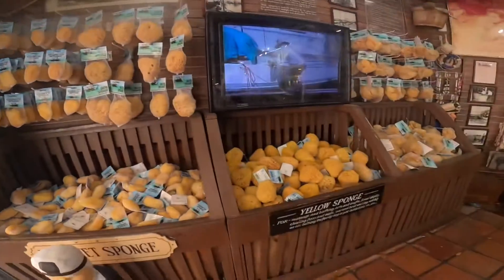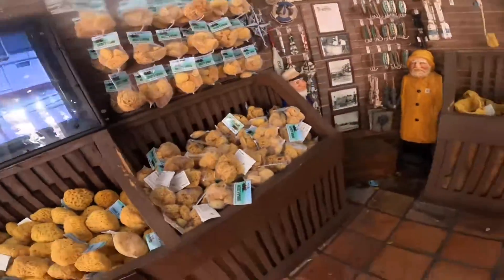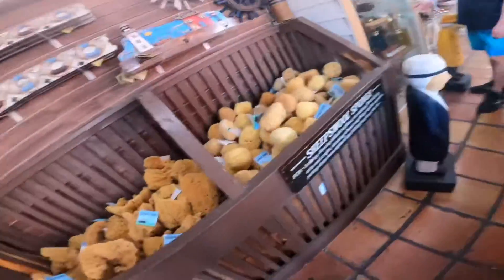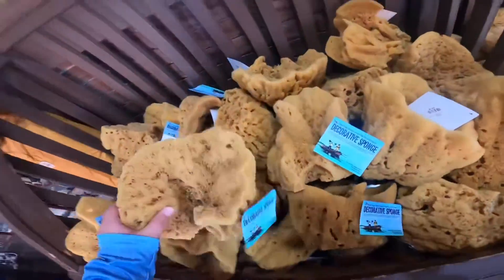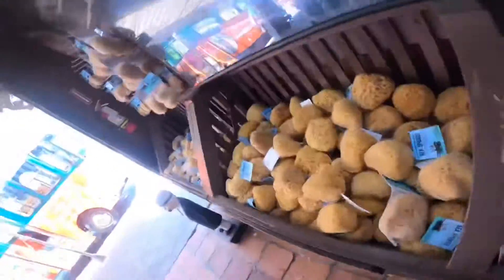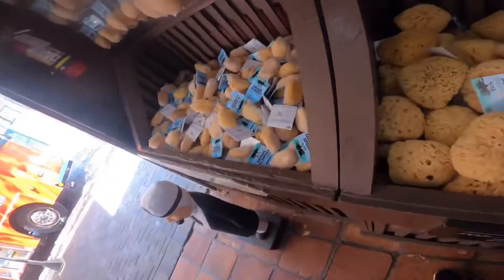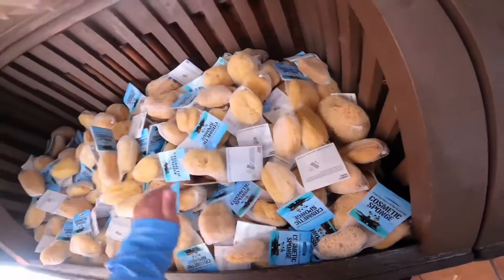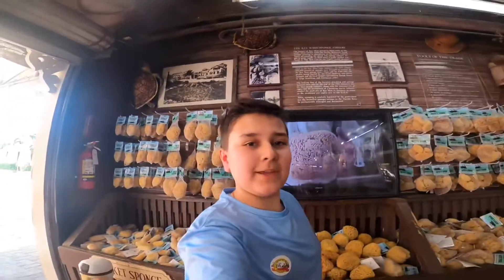Key West Sponge Store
In this video we visit a whole store dedicated to sponges in Key West!
(Filmed March of 2022)